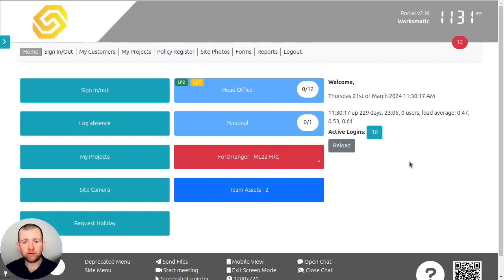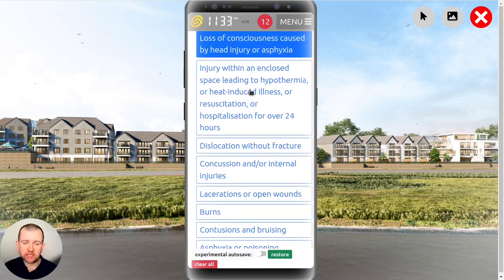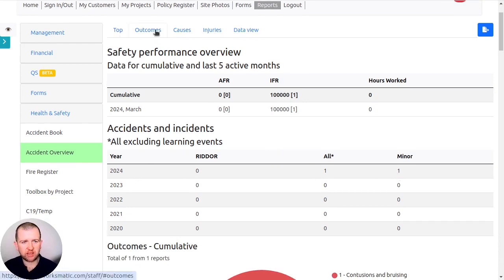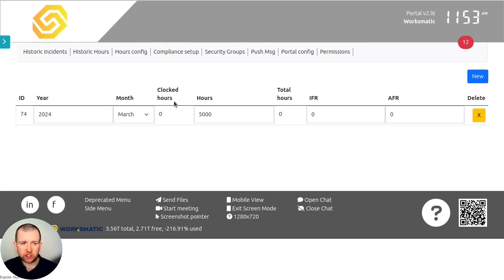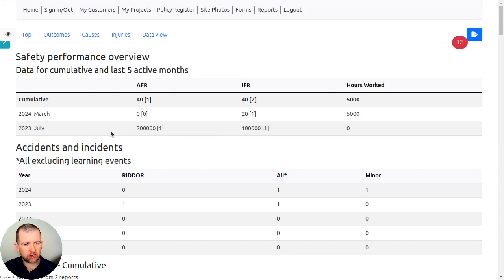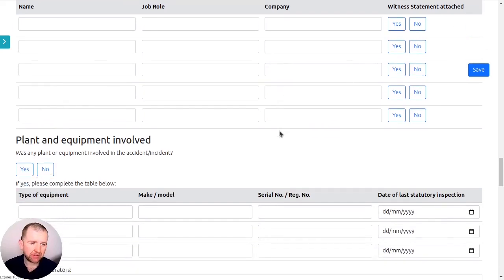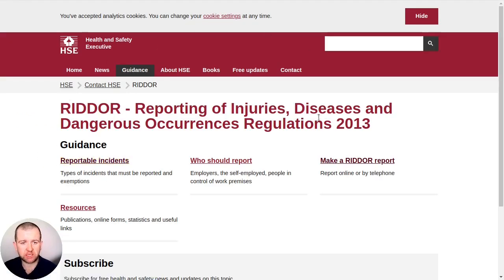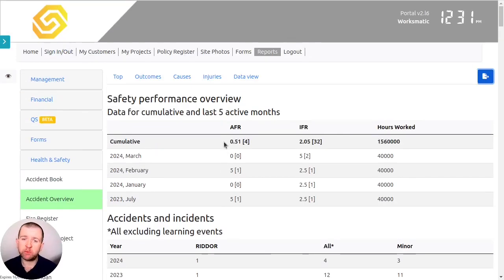Accident and safety performance overview